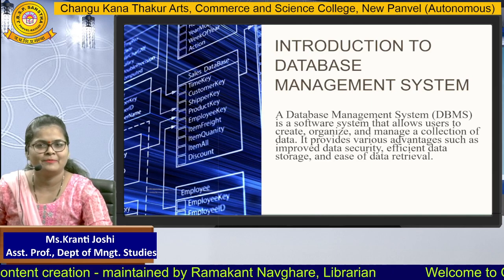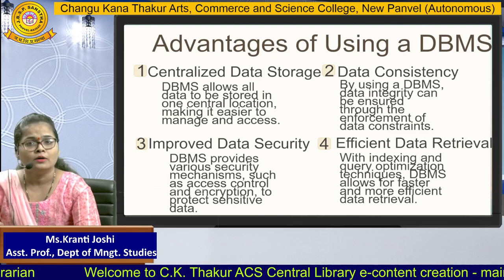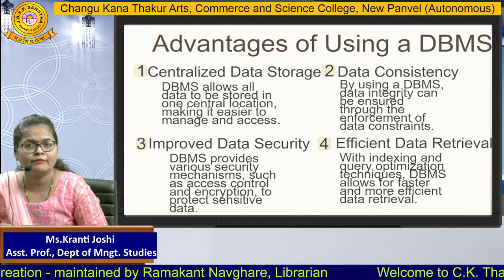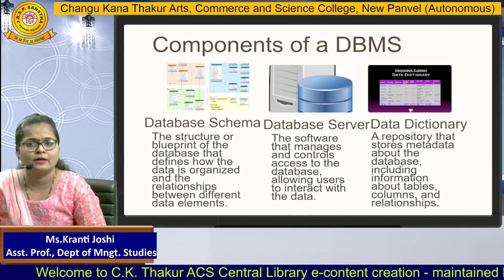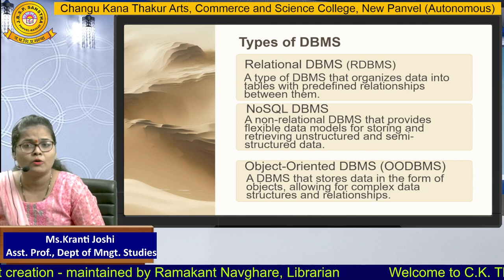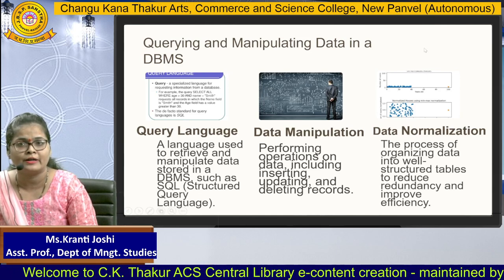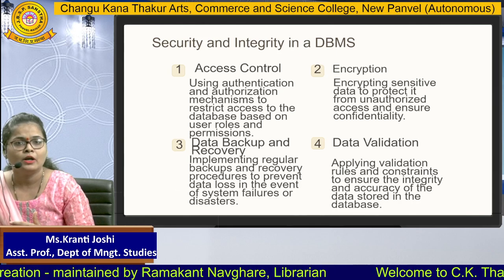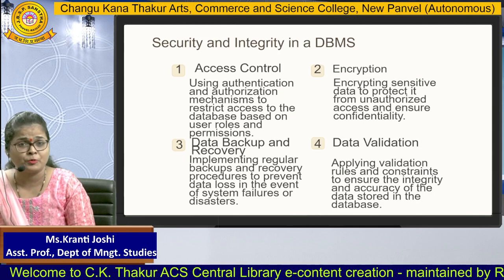Mrs.Kranti Joshi, Part - 1